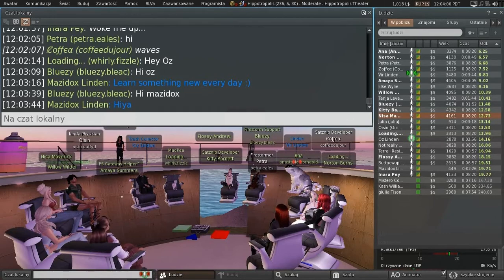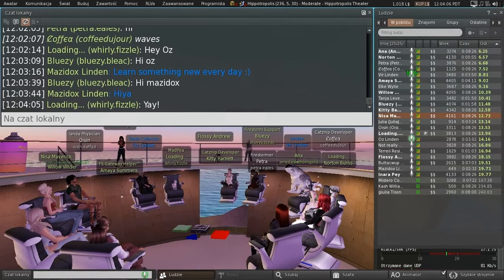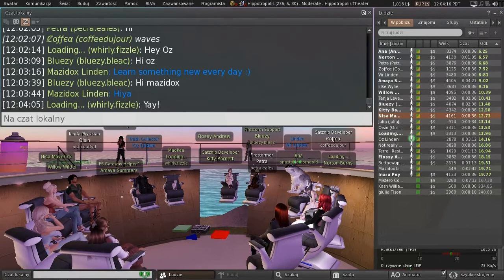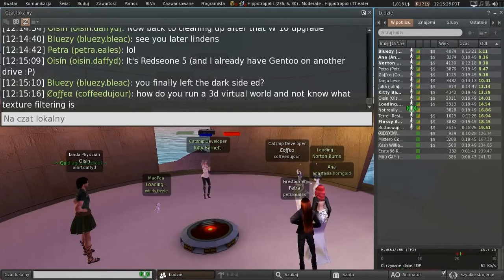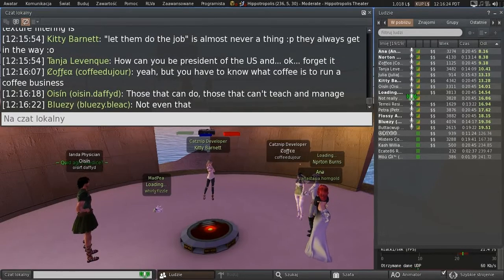Second Life: Third Party Viewer meeting (30 March 2018)